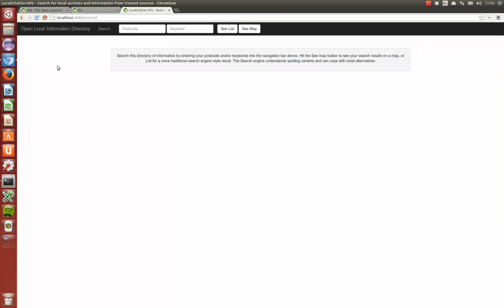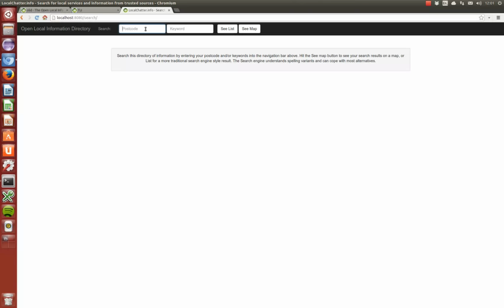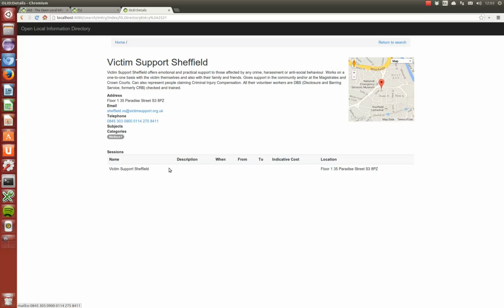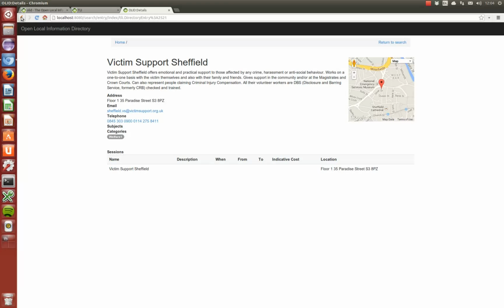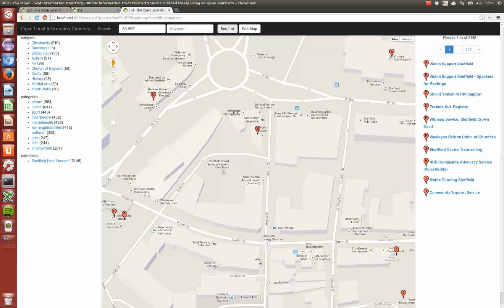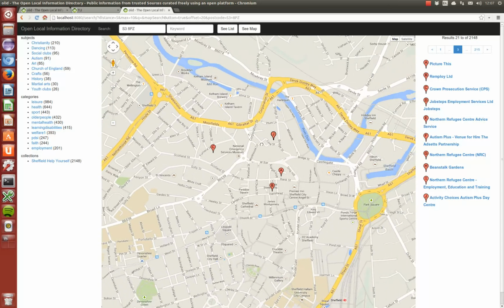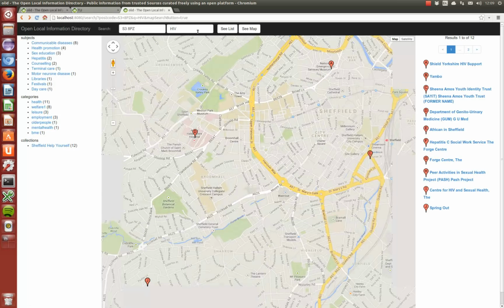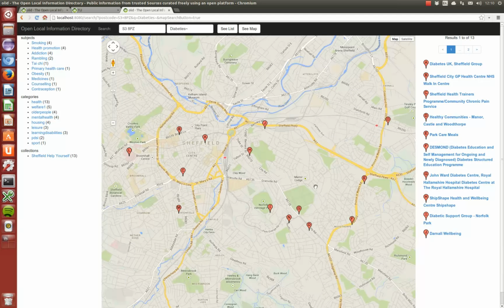Open Local Information Directory - End User Search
A screencast demonstrating some end user features of the open local information directory in the context of the society of chief librarians "Supporting Digital Access to Information and Services : Geo Locator" project.